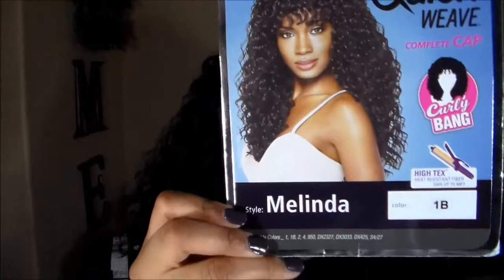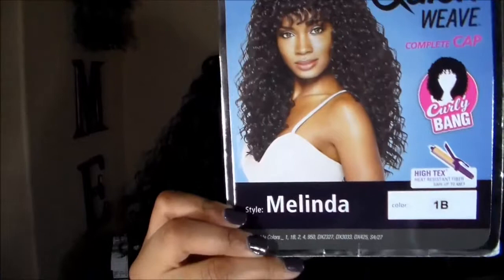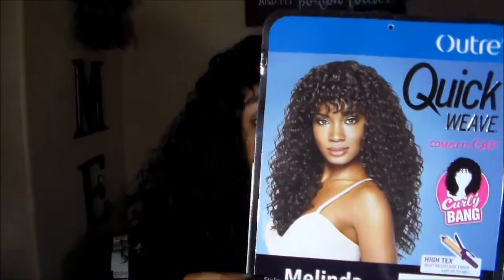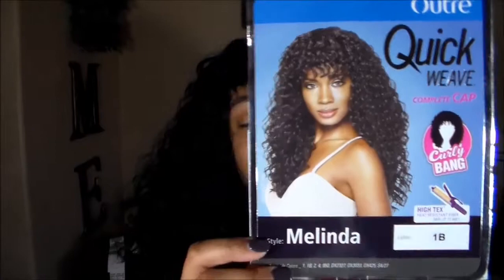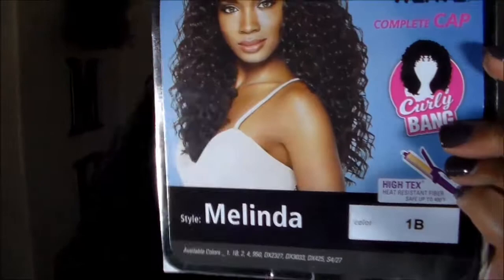OUTRE SYNTHETIC HAIR FULL CAP QUICK WEAVE COMPLETE CAP CURLY BANG MELINDA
OPEN DESCRIPTION BOX BELOW

S U B S C R I B E F O R D A I L Y U P L O A D S!

THANK YOU TO ALL MY SUBSCRIBERS FOR YOUR SUPPORT IT IS MY MISSION TO HELP YOU IMPROVE YOUR BEAUTY REGIMENS. ALWAYS REMEMBER THAT IT'S WHO YOU ARE THAT MAKES YOU BEAUTIFUL!

"GOD IS WITHIN HER, SHE WILL NOT FALL" PSALM 46:5

GOD BLESS!